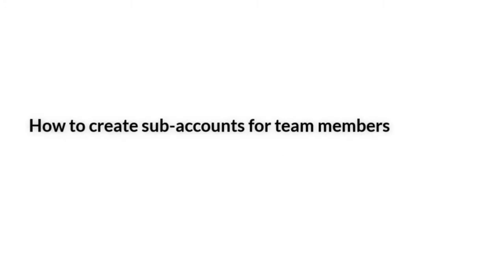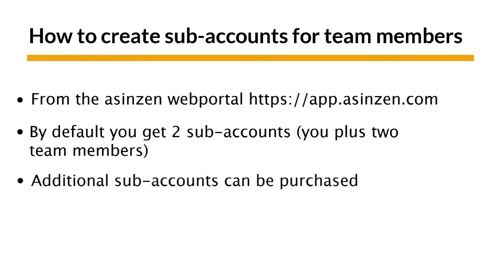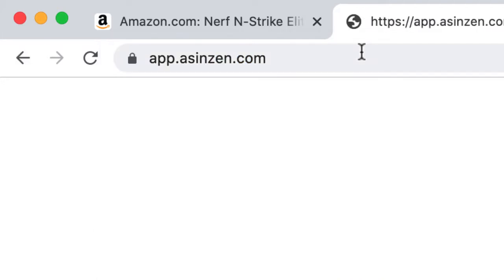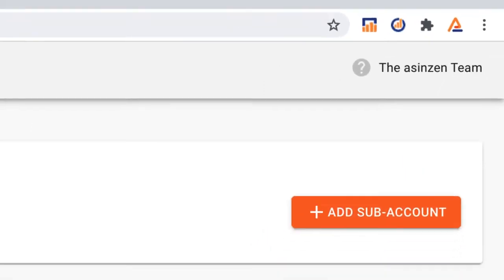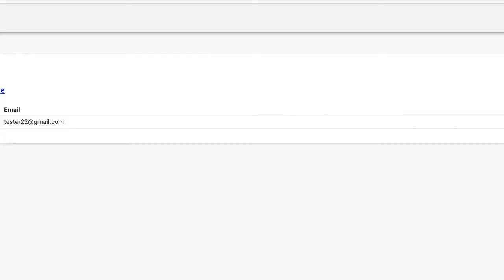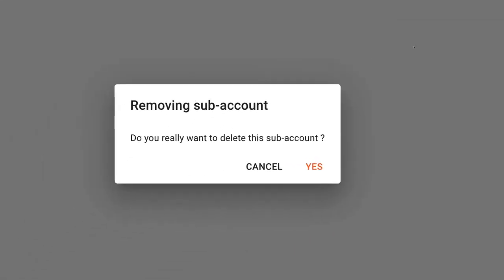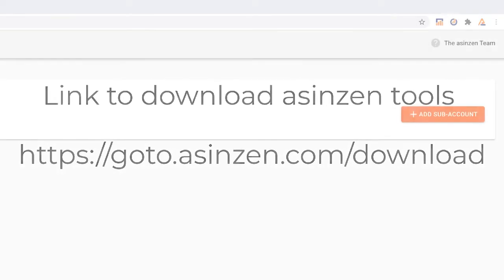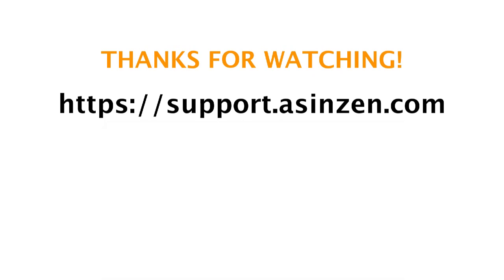How to create sub-accounts for team members in AZInsight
You can give team members access to AZInsight. by creating a sub-account  from the asinzen web portal. Create a sub-account using an email and by creating  password. Then give this information to your team member.